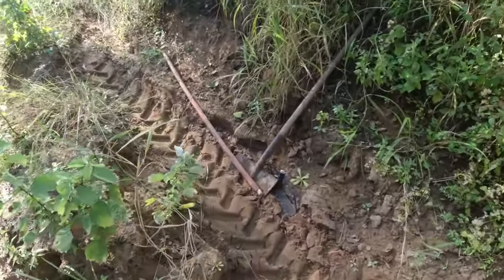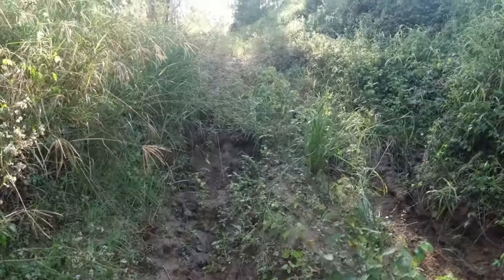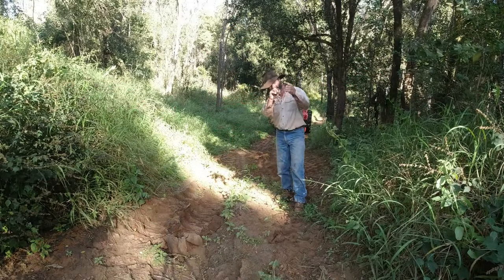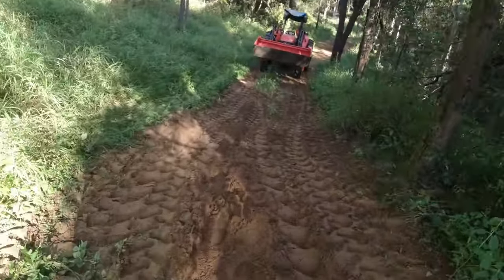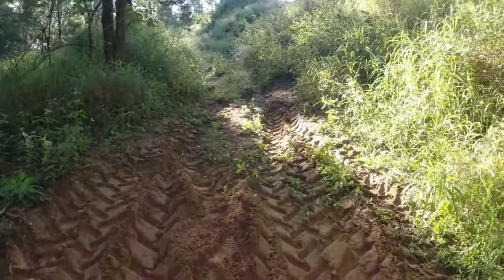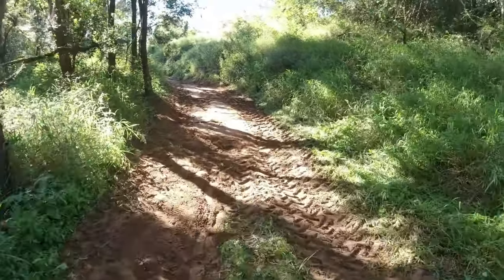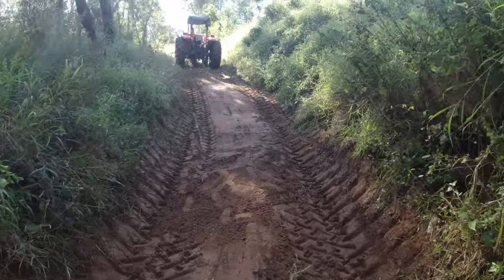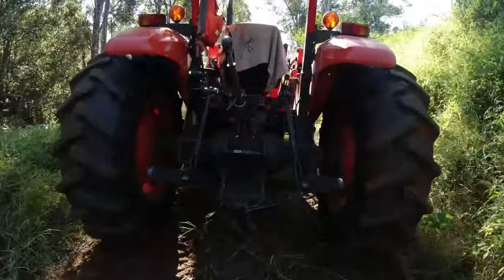I'm Done With This Road, Over Repairing It!!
I spend more time repairing this road than driving on it! In a few more months hopefully an all weather road should have been constructed. That's providing the rain holds off, fingers, legs I've crossed everything!